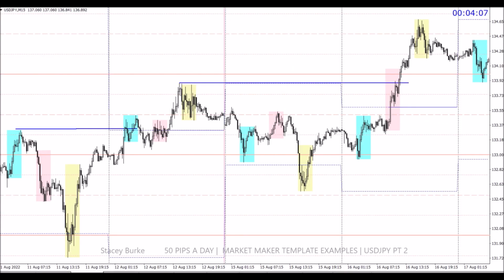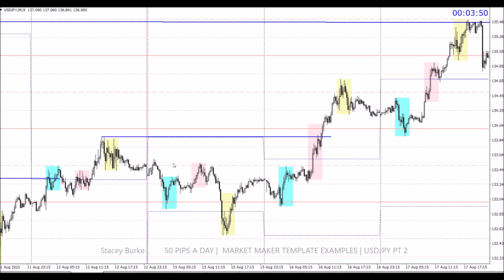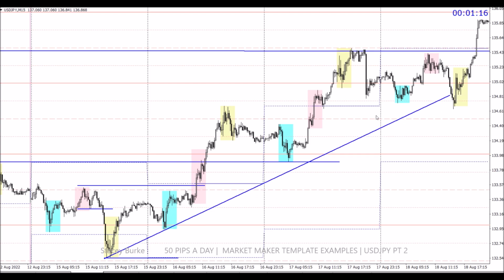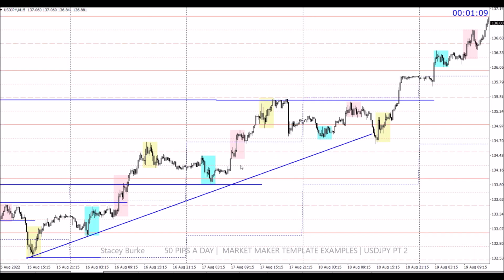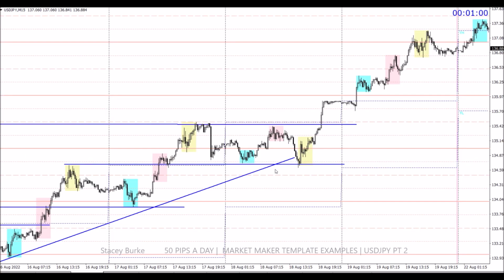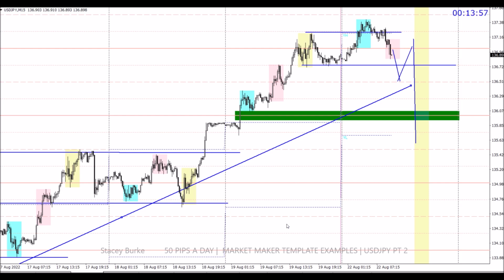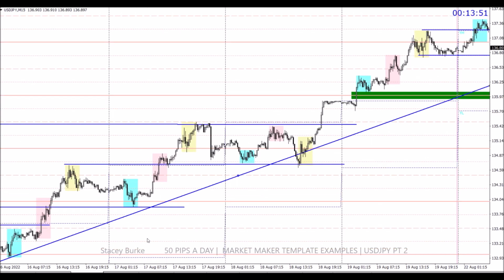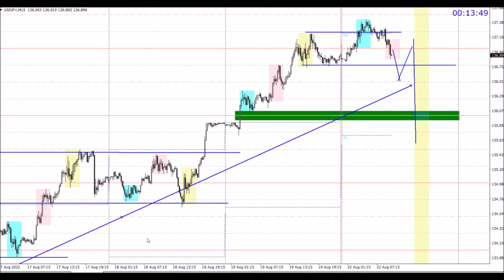MARKET MAKER TEMPLATE EXAMPLES | USDJPY | PT 2 (Simple Forex Trading)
LEARN TO TRADE WITH THE BANKS AND THE SART MONEY